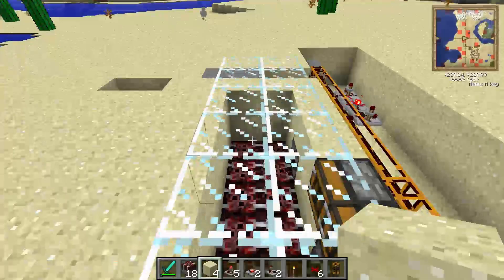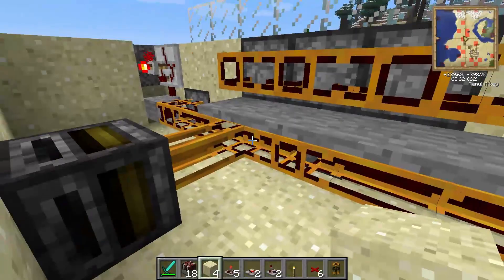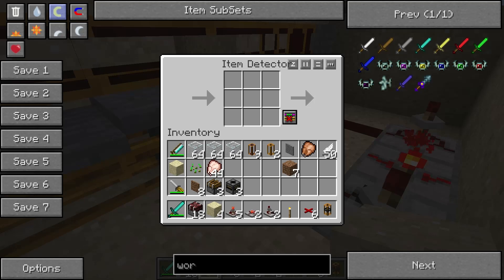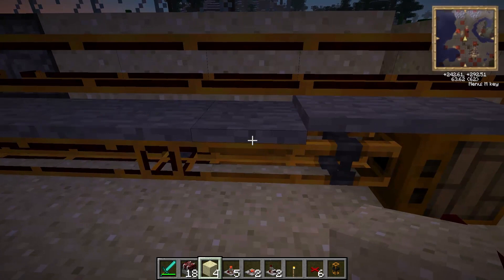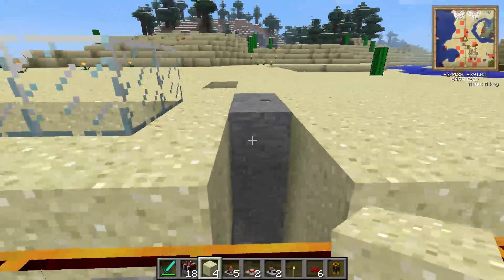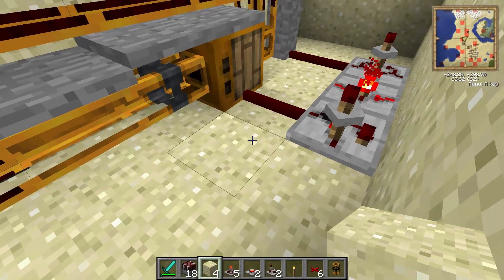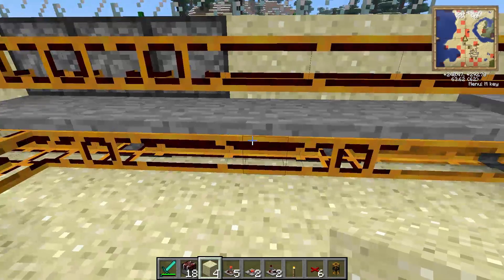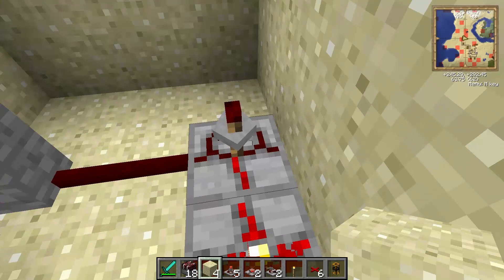[Tutorials] Redpower - Automatic Chicken Farm